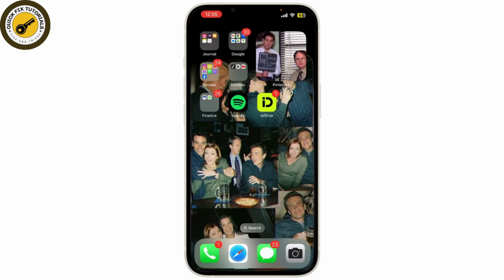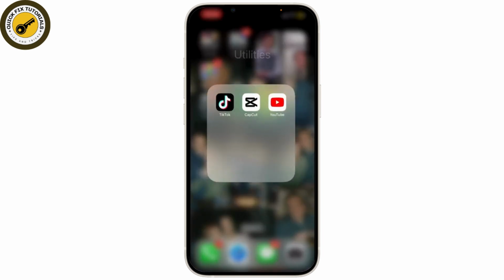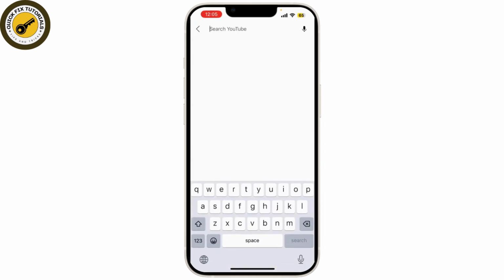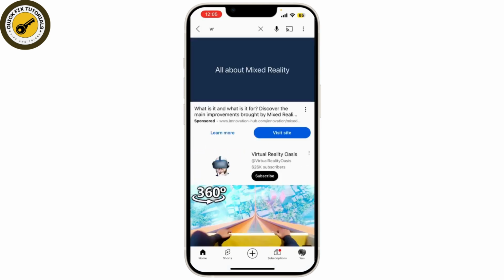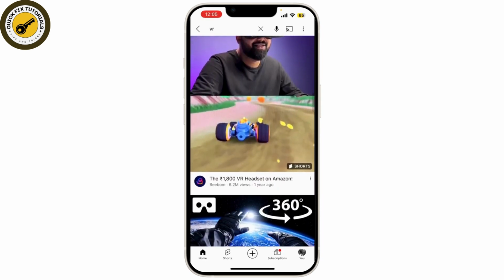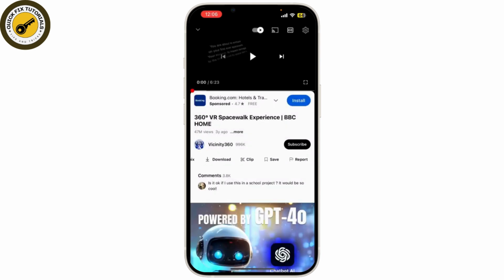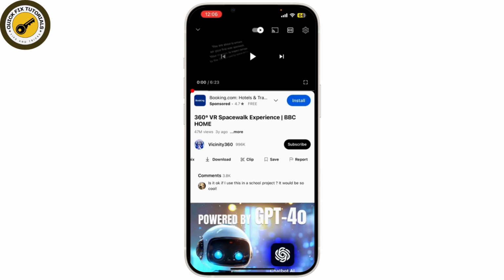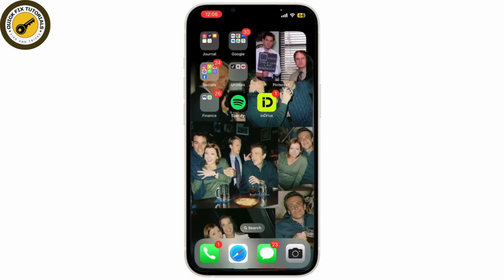How To Enable and Use VR Mode In YouTube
Tutorial Video on How To Enable and Use VR Mode In YouTube. Easily Learn How do I turn VR mode on YouTube with the help of this tutorial video.

In this tutorial, learn how to enable and use VR Mode in YouTube with your VR headset in 2024. Whether you’re using an Oculus, HTC Vive, or any other VR headset, we’ll guide you through the steps to enjoy immersive 360° videos on YouTube. Follow along to start your virtual reality experience.

how to enable vr mode in youtube, youtube vr mode, how to use vr mode on youtube, youtube vr headset, how to watch vr videos on youtube

Chapters:
00:00:00 - Introduction
Learn how to enable and use VR Mode on YouTube in 2024.

00:00:10 - Setup Your VR Headset
Ensure your VR headset is properly set up and connected to your computer or smartphone.

00:00:30 - Open YouTube App
Launch the YouTube app and ensure it’s the latest version.

00:00:45 - Search for VR Content
Search for VR videos using keywords like "VR," "360 video," or "virtual reality."

00:01:00 - Play and Enable VR Mode
Start playing a VR video and tap the VR icon to enable VR mode.

00:01:20 - Insert Phone into VR Headset
Place your phone into the VR headset and enjoy the immersive video in 360°.

00:01:30 - Conclusion